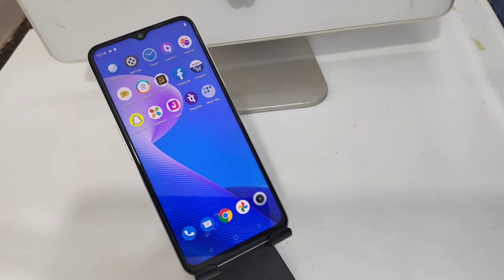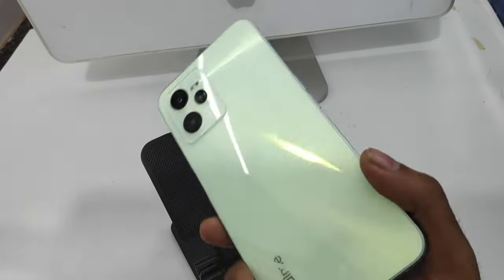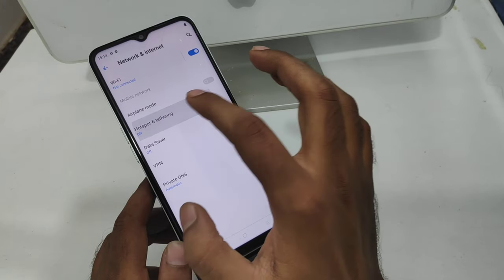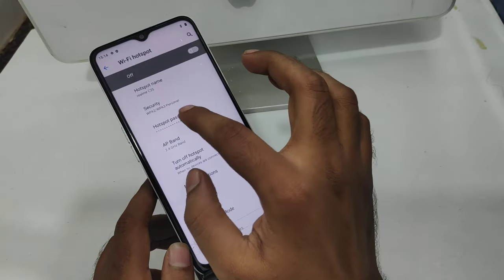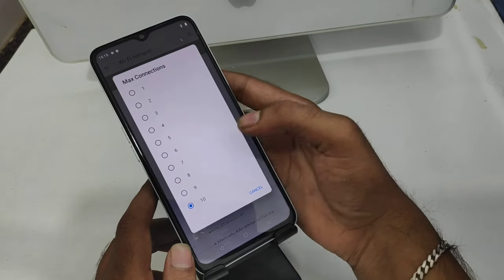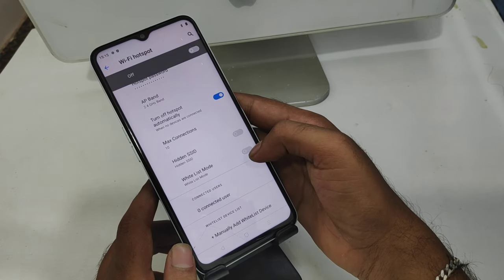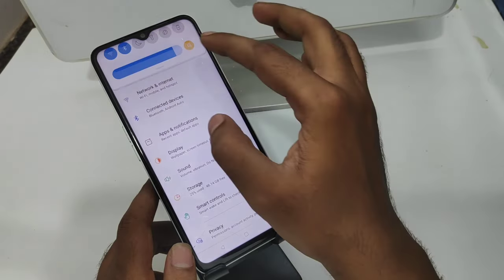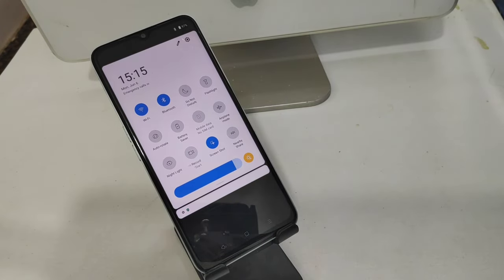How to Set Wifi Hotspot & Bluetooth tethering in REALME C35| Realme C35 Hotspot setting How to use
In today's video i am going to show How to Set Wifi Hotspot & Bluetooth tethering in REALME C35 phone full guide watch full video for acqurecy. unless you have to face a problem..